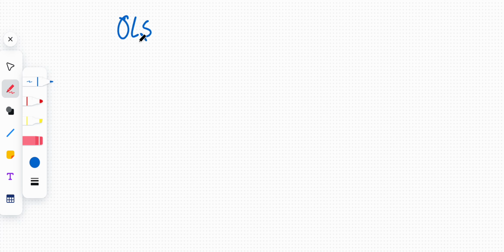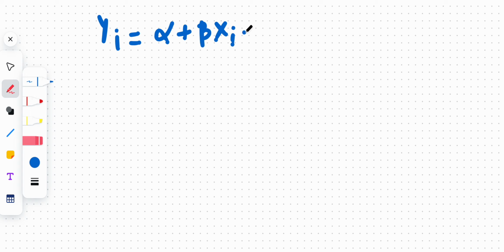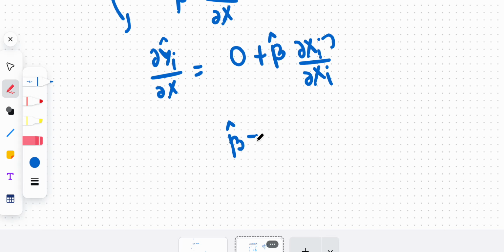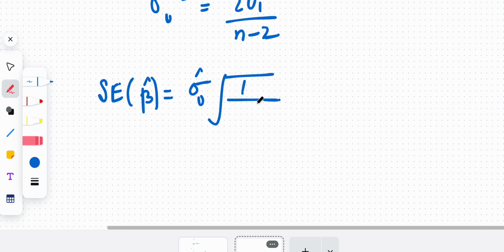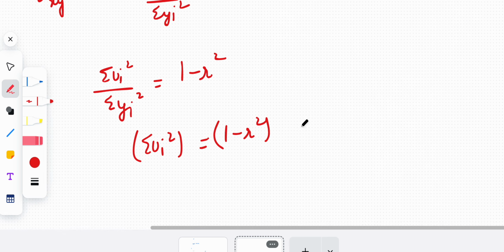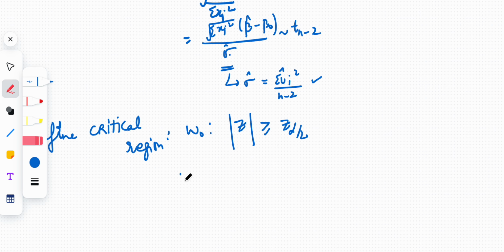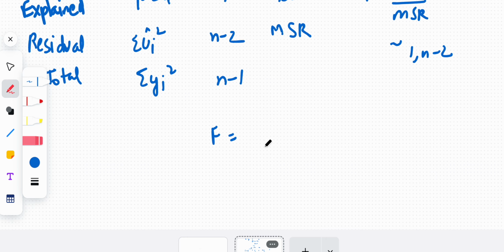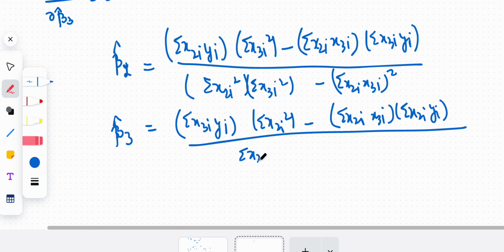ECONOMETRICS RAPID SELF REVISION PART3